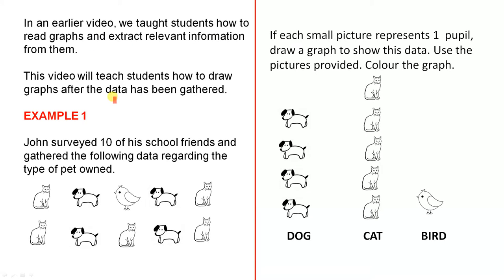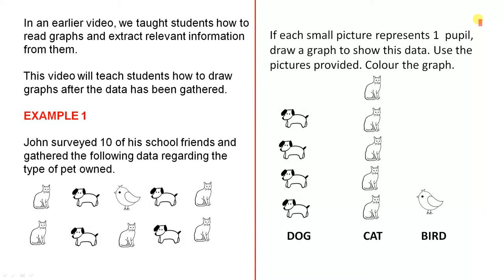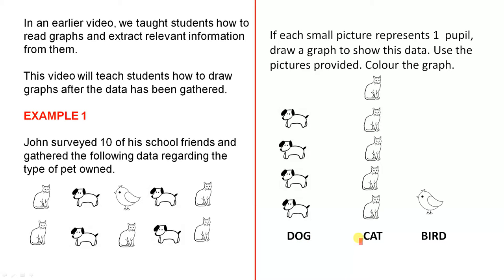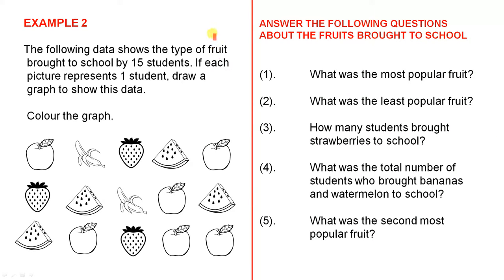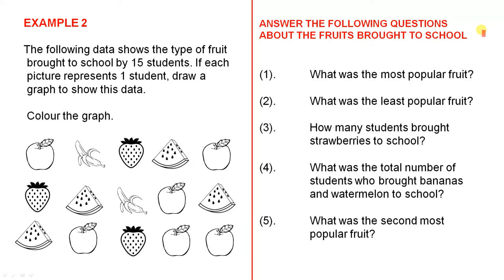Drawing Graphs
This video shows students how to draw graphs once th edata has been collected.